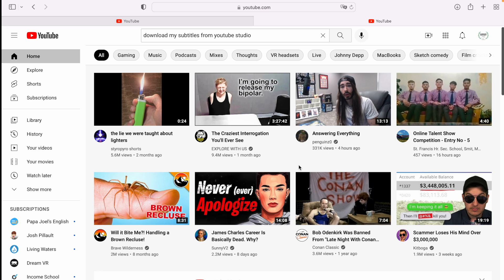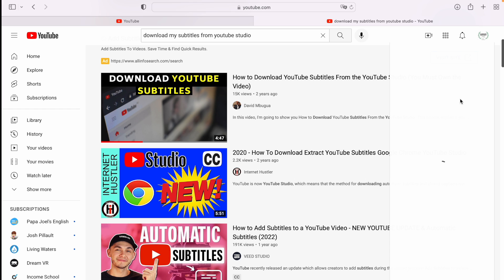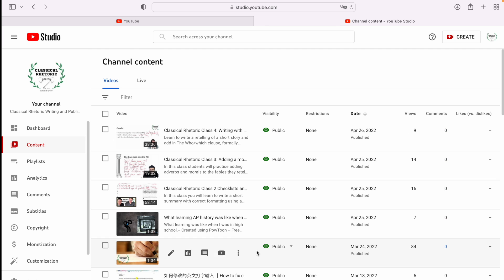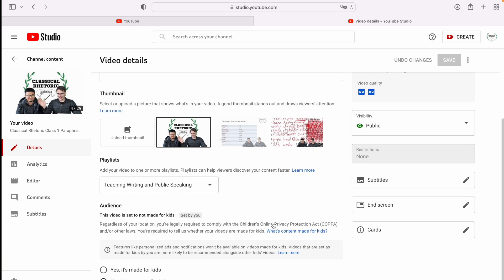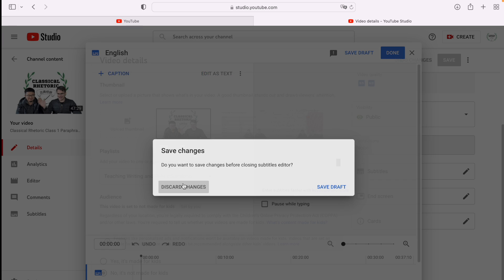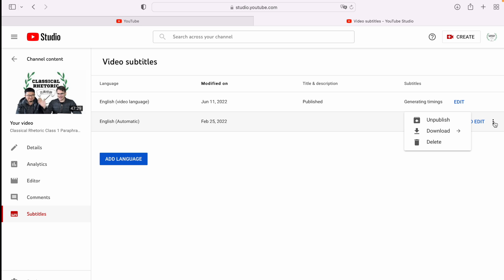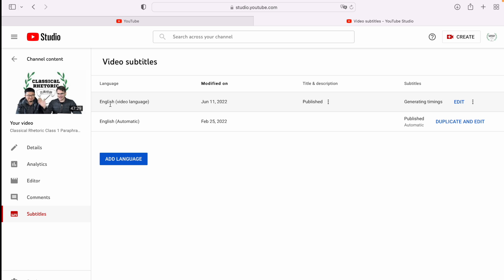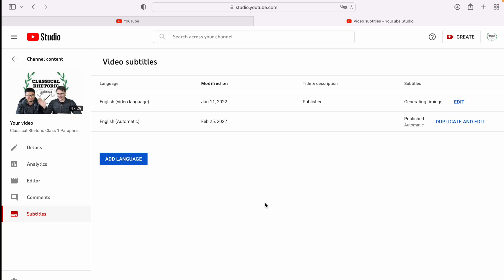How to download your videos subtitles from youtube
If you need to subtitle your videos, just use the YouTube studio tab which will let you download the .srt .vtt or .sbv file. Follow this quick tutorial to learn how.